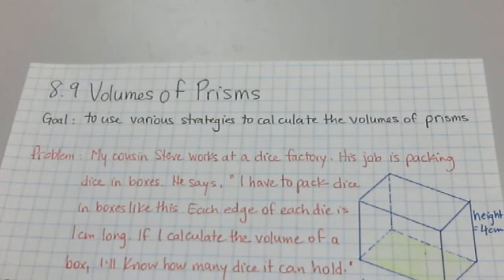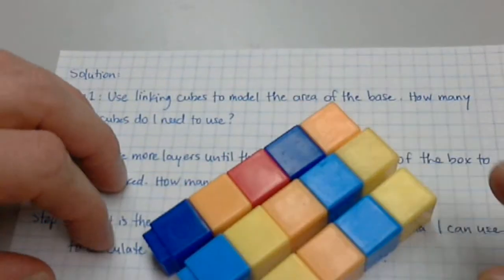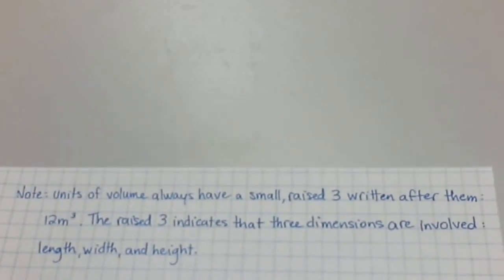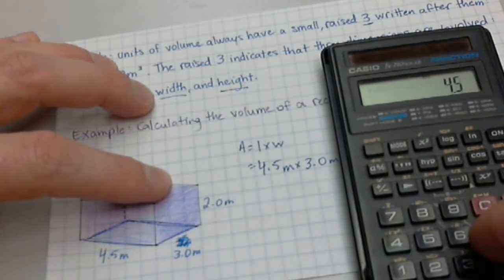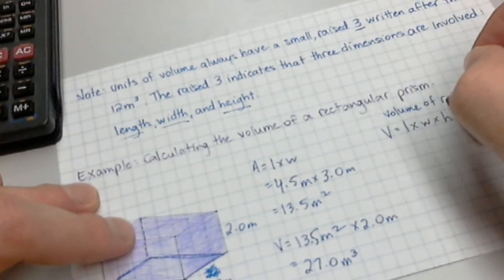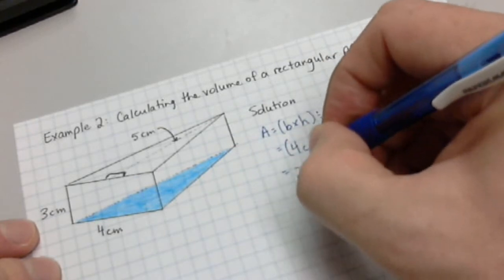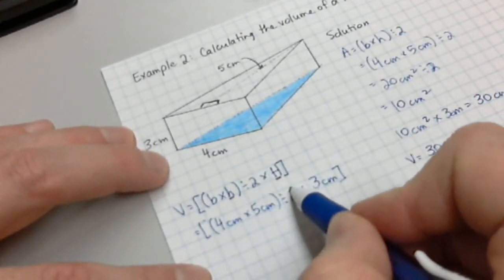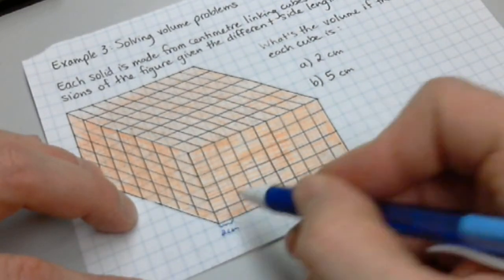Unit 8 - Volume of prisms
A video describing strategies for calculating the volume of rectangular and triangular prisms.